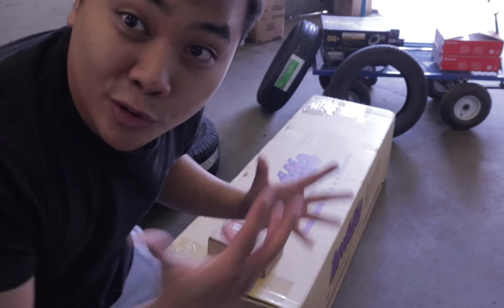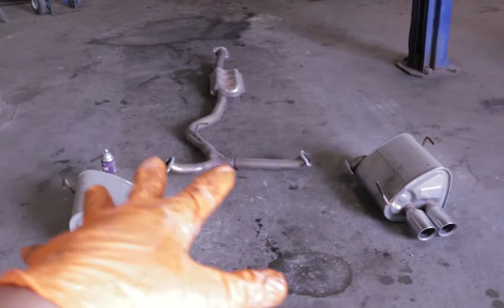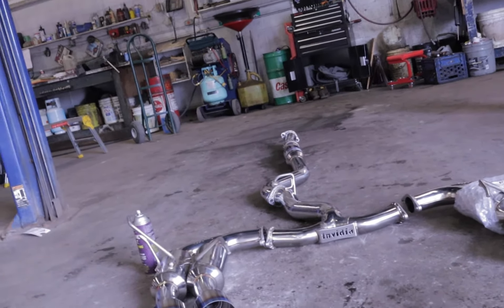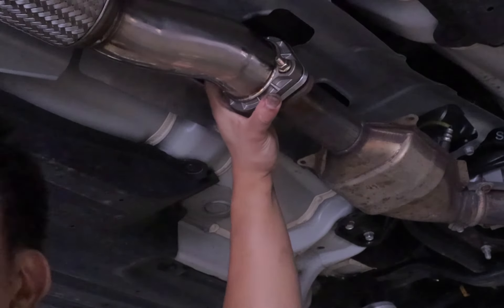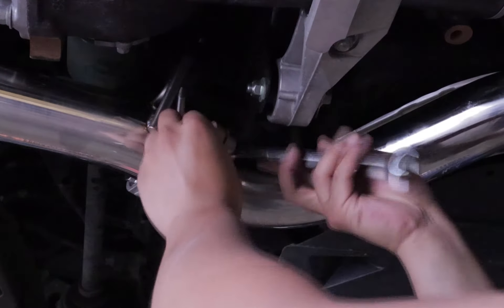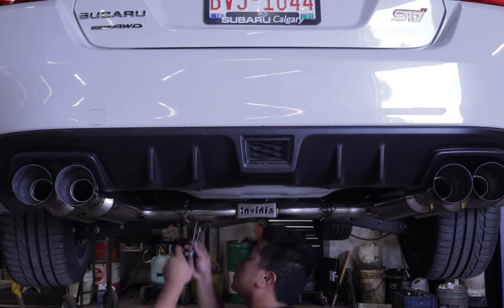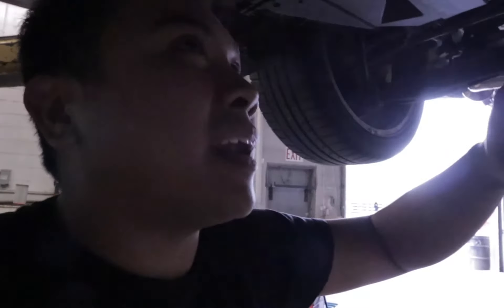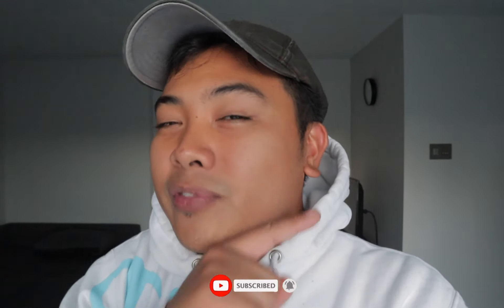LET'S INSTALL INVIDIA GEMINI R400 ON THE STI 💨 | SUBIE RUMBLE UNLOCKED 🔓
In this video, join me as I install the STi's new catback exhaust system! The Invidia R400 Titanium tips! I am thrilled to have this installed it really brings the car to life and gives you chills while you drive! At the end of the video is something special for you guys so definitely stick around til the end to see what it is!

I hope you guys find this video inspiring and motivate you guys to never give up on your dreams and whatever God promised you!.

So if you guys ever see me somewhere and wants to stop me! By all means, stop me! Just forgive me in advance if I'm nervous and awkward! HAHA!

**THE CAR IS STOCK BESIDES THE NEW EXHAUST**

Also if you haven't checked out my website go ahead and head on over there now! You will find stories and things that can inspire you and motivate you! 🔥